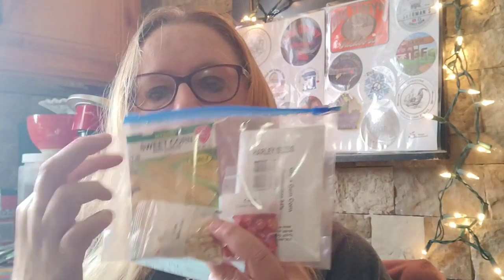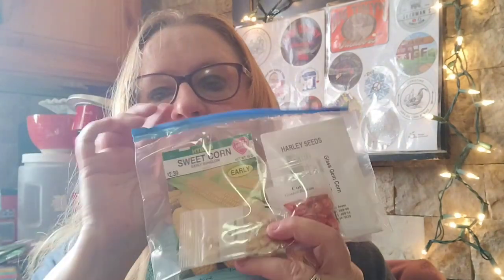🌱 What Are You Planting This Year? 🌻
What Am I Planting for Spring 2024?  List my vegetables I plant to grow in my garden.  What are you growing this year?

Breckenridge Texas 76424